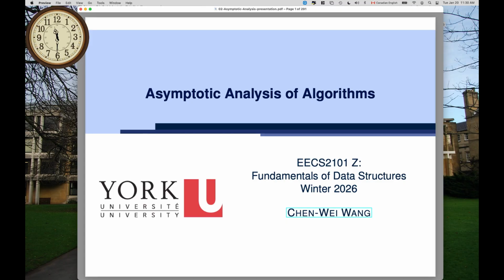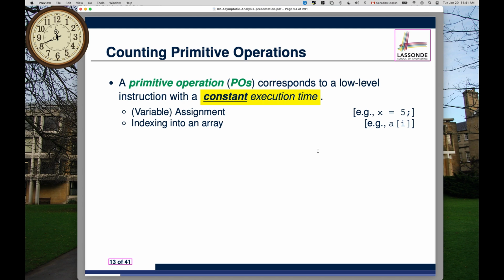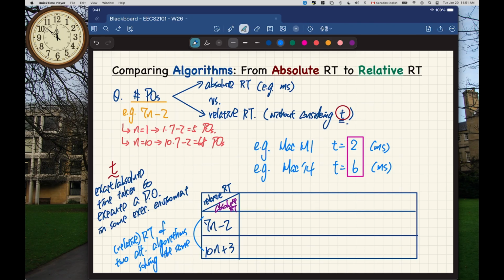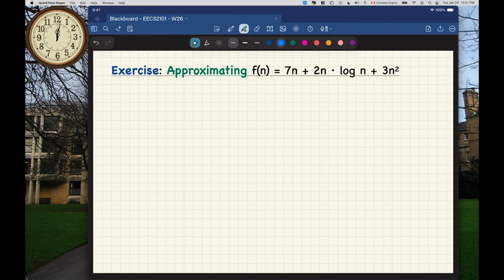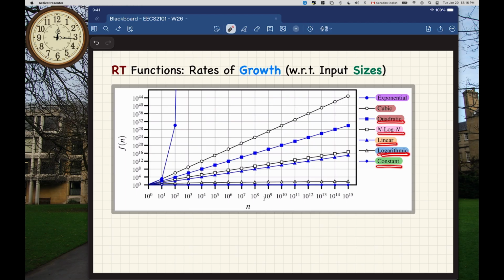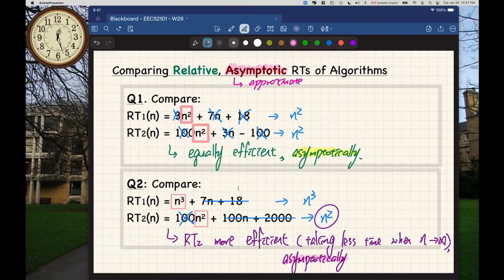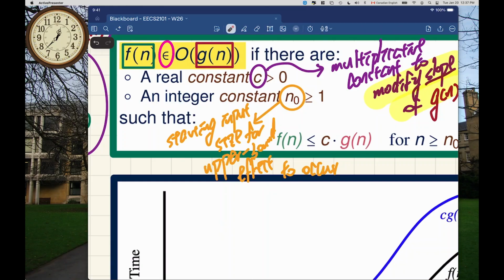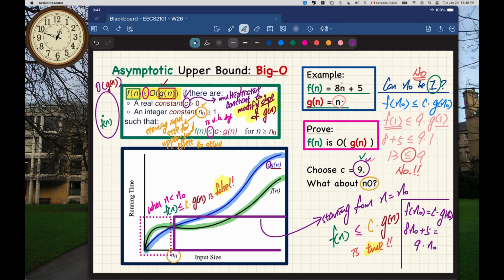[HD] EECS2101 W26 - 2026-01-20 (Tuesday) - Lecture 5